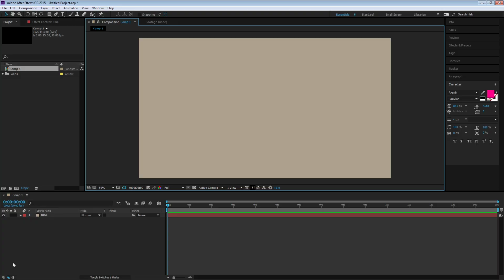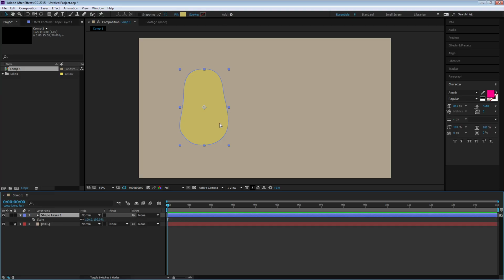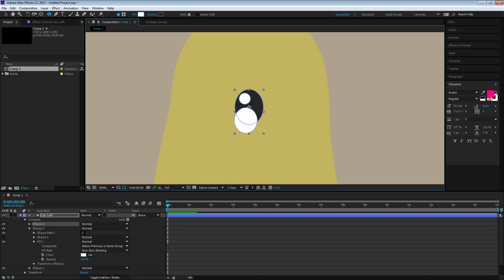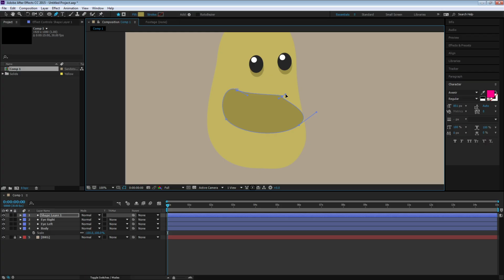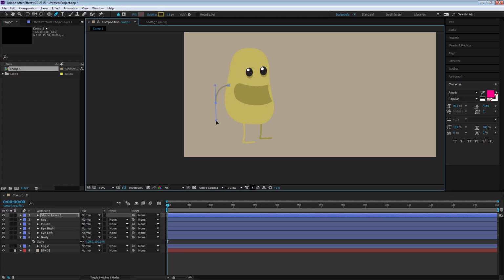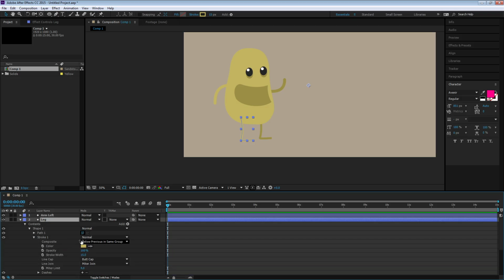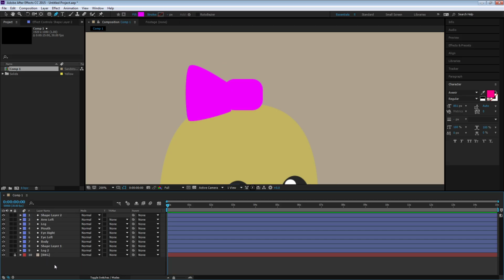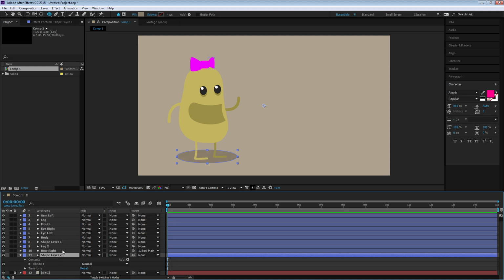Create a Simple Character with Shape Tools (Beginner Workflow)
Let's practice the principles of solid drawing and appeal by creating a simple character using shape tools, then applying some principles of appeal to make the character more, well, appealing!